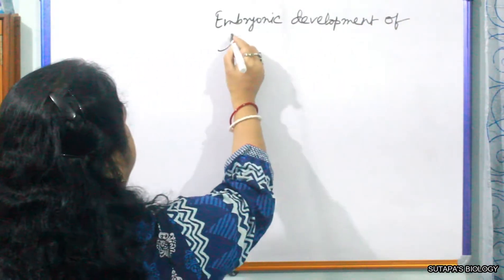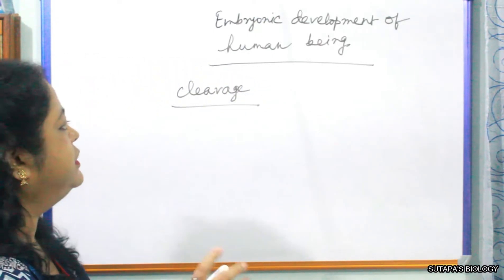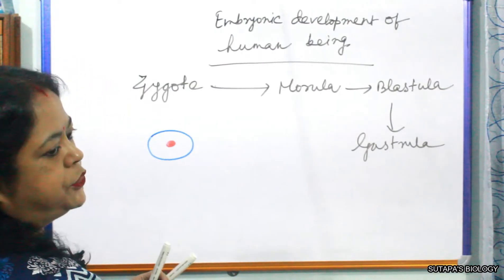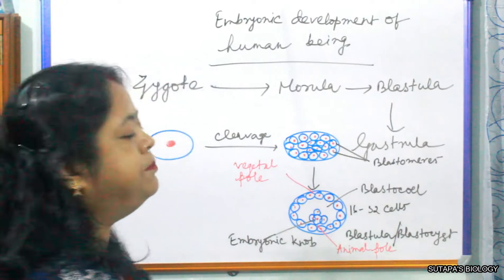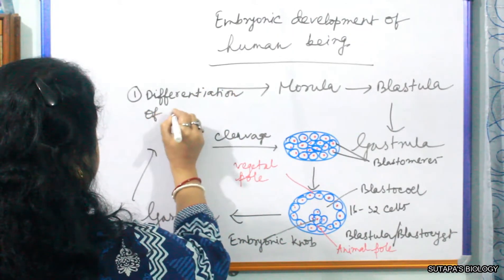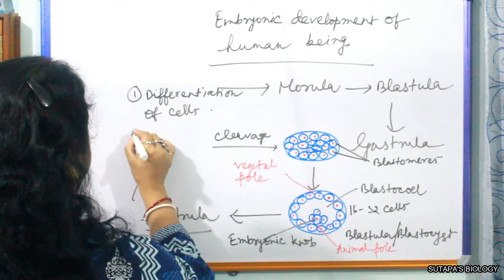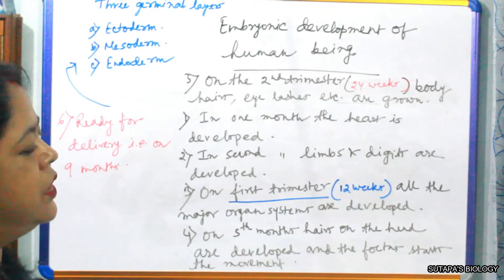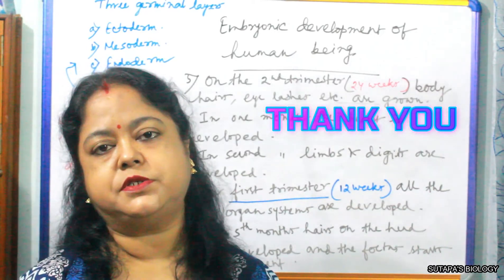Embryonic Development in Human Being (Human Reproduction)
For sure success in CBSE/ISC Boards and NEET , KVPY